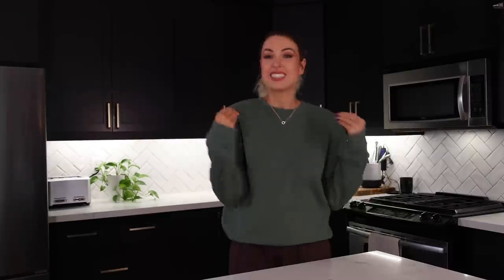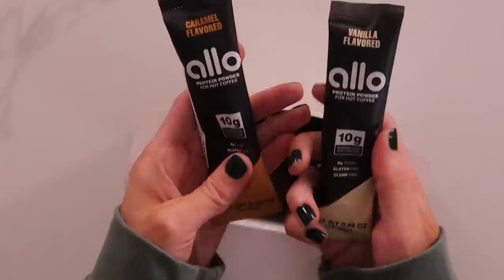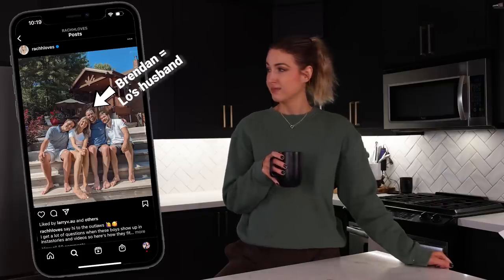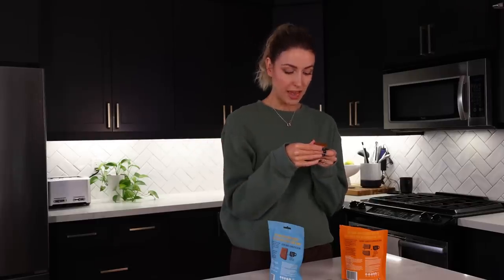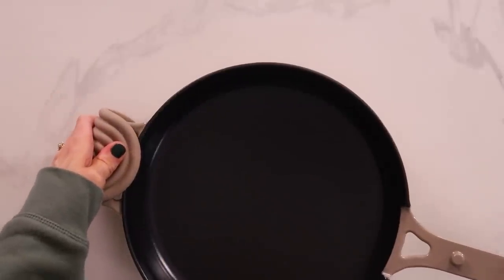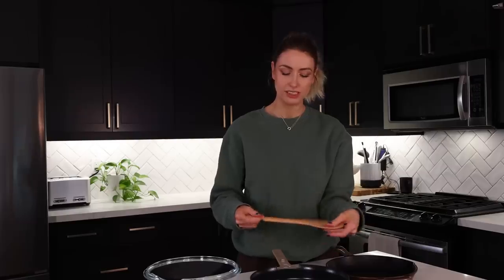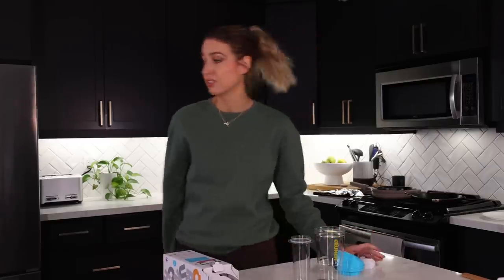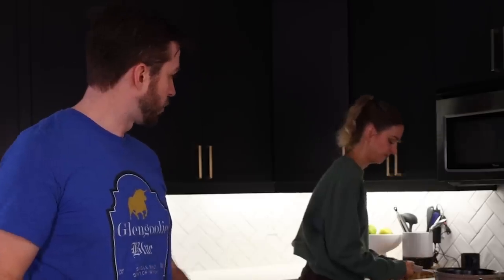I Bought Every TIKTOK & INSTAGRAM AD... what's good & what's GARBAGE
testinggadgets tiktokmademebuy WHY WAS IT SO HEAVY THO

Our Place Cast Iron Always Pan
Awake Chocolate
The crunch cup
CAN (found some sets cheaper!)